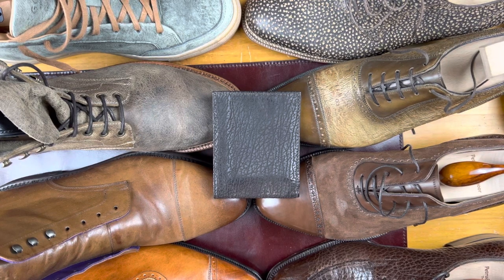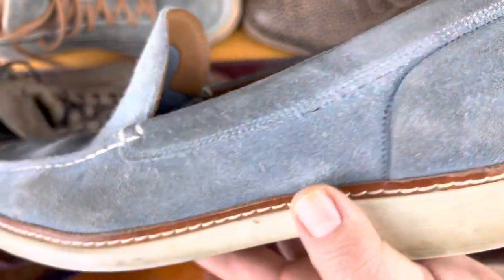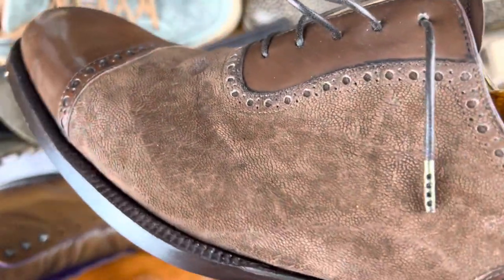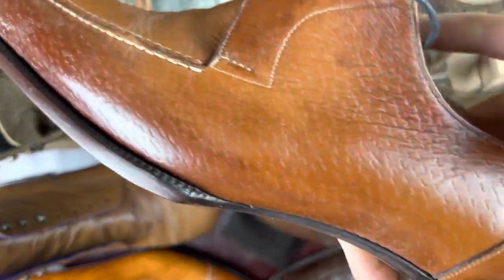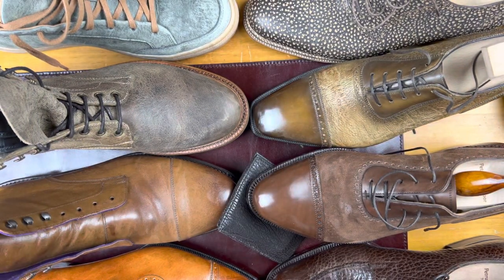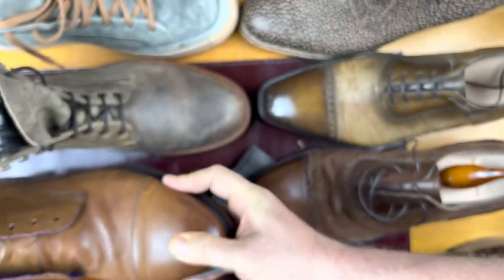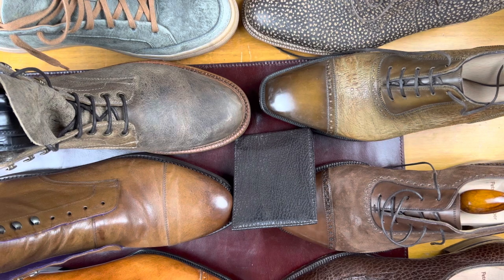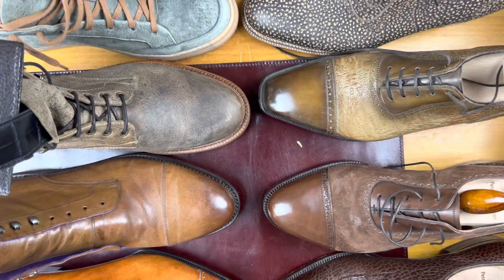General Shoe Knowledge: Exotic Leathers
Exotic leathers discussed

Alligator
Bison
Buffalo
Deerskin
Elephant
Elk
Kangaroo
Kid
Kudu
Sharkskin
Water Buffalo